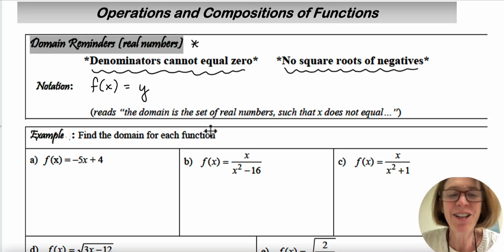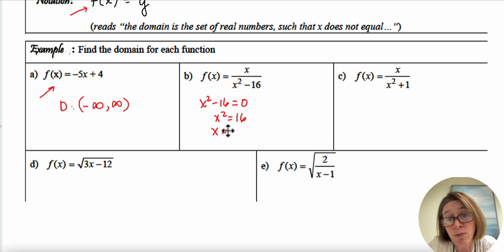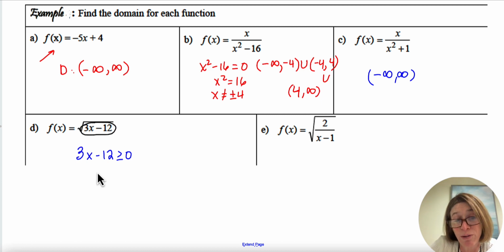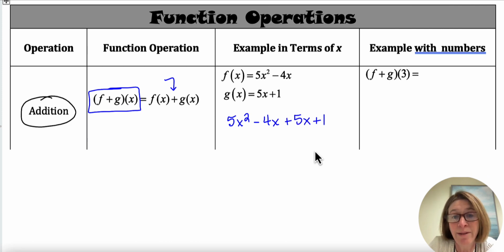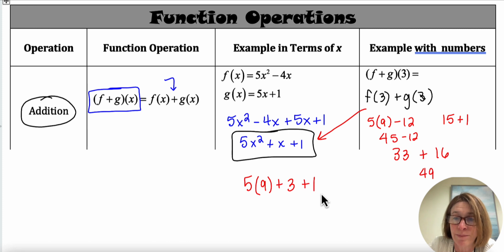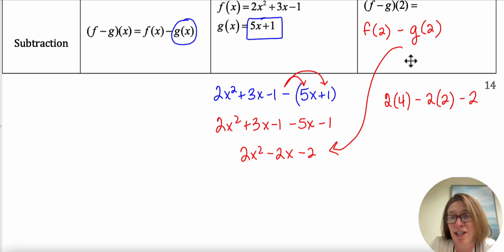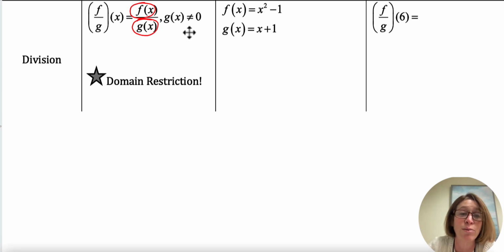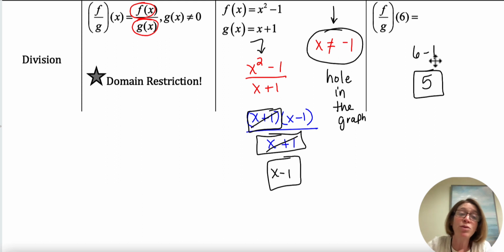Coach Fred's Alg 2 ~ Operations of Function